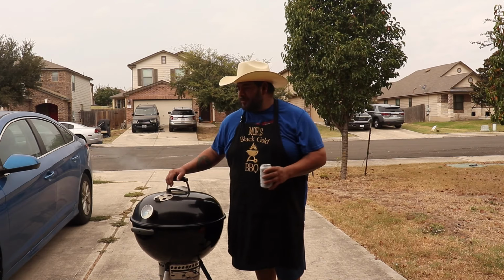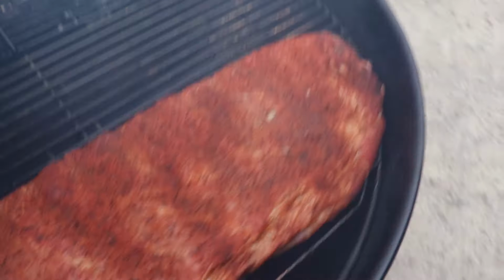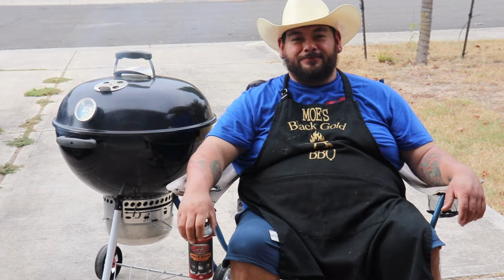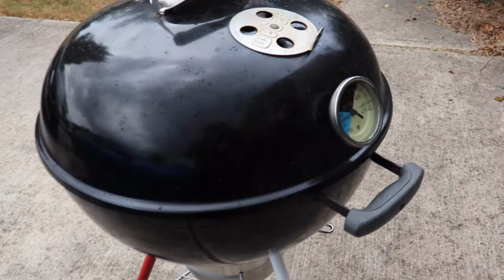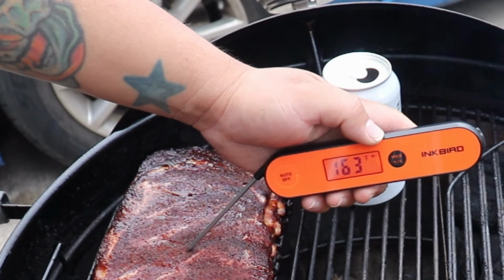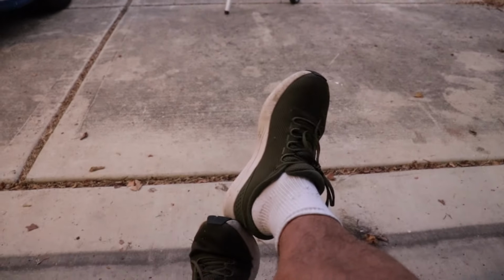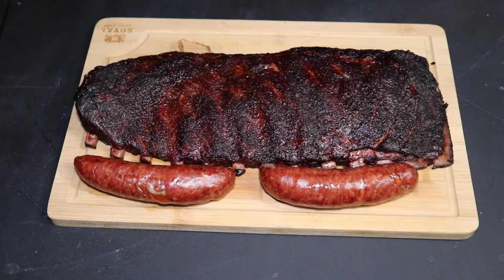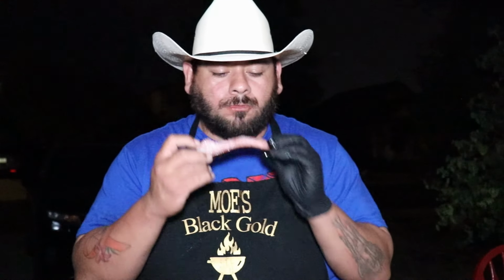Unwrapped Pecan Smoked Spare Ribs In The Weber Kettle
In this video I fire up my Hot Rod kettle using B&B charcoal briquettes and pecan wood chunks. I smoke the spare ribs for a total of 5 hours. It was a chill cook with beer, music and a little rain. See how this cook turned out! 11-2-24

Filmed Using:
Canon Rebel T7i
1080hp HD

If you are interested in supporting Moe's Black Gold BBQ click link below and thank you!